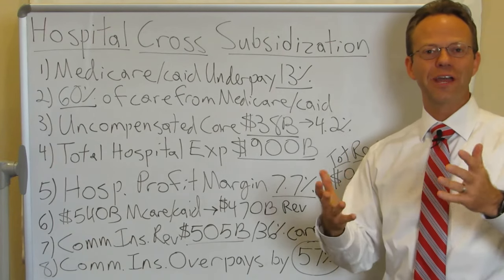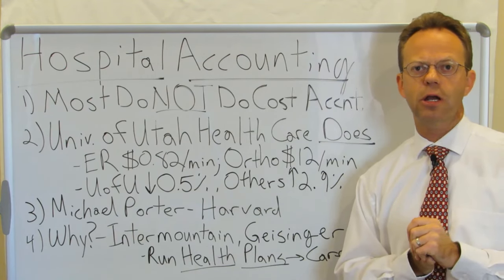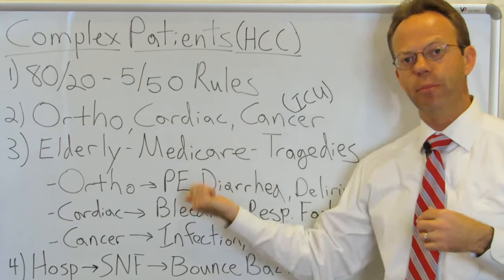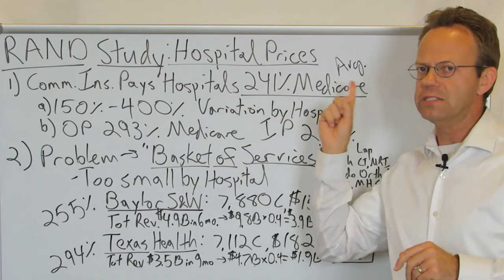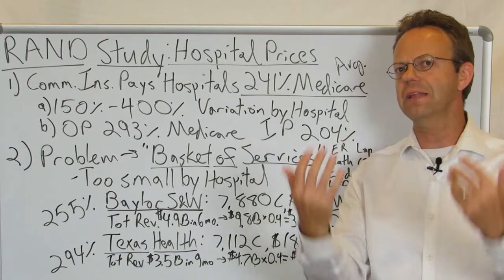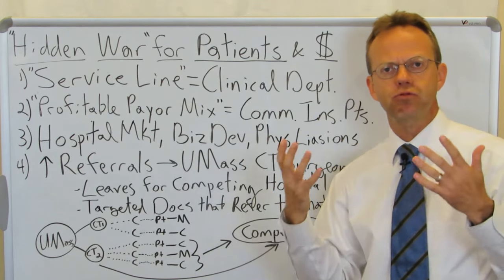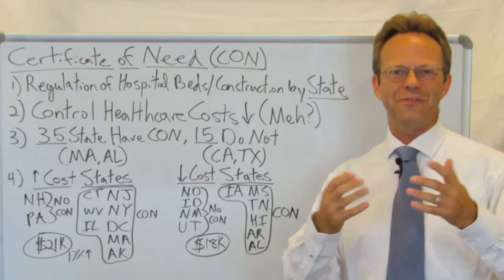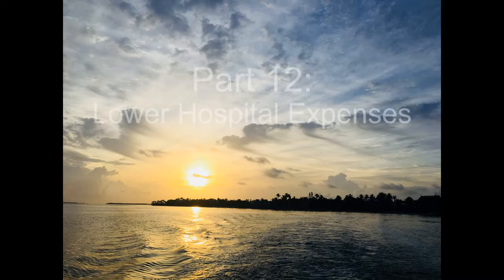Hospital Finance Explained: Billing, Insurance Payment, Prices, Revenue, Charity Care, Cost-Cutting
Learn Hospital Finance in this series of training sessions:

1) Hospital Cross-Subsidization

2) Hospital Accounting

3) Complex Patient Care Financial Impact

4) Hospital Billing

5) Hospital Prices

6) Hospital Networks and Patient Steerage (2 Sessions)

7) Patient Referrals and Hospital Revenue

8)  Future Sources of Hospital Revenue

9) Certificate-of-Need Laws Explained

10) Hospital Charity Care

11) Hospital Cost-Cutting

90,000+ Views Per Month Across All Platforms.